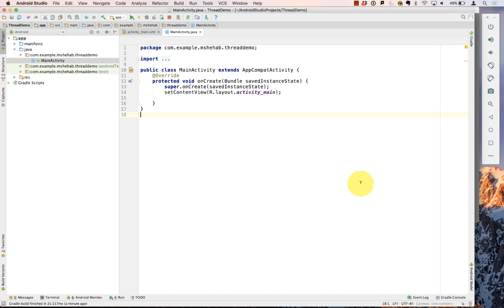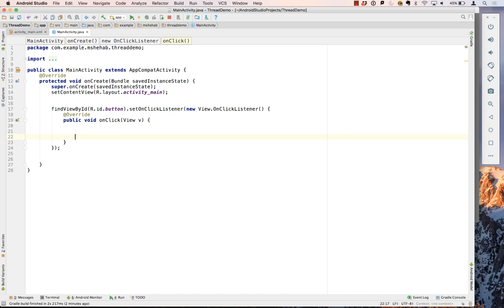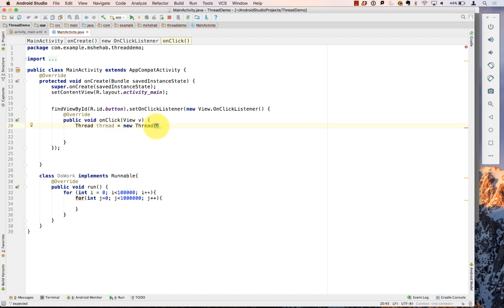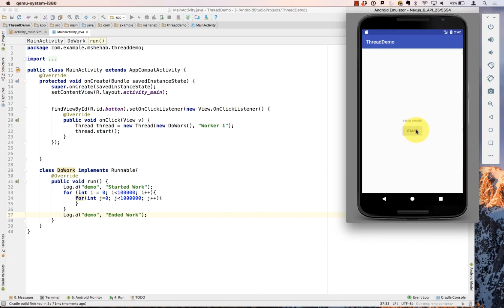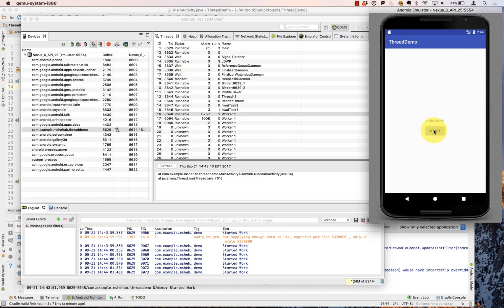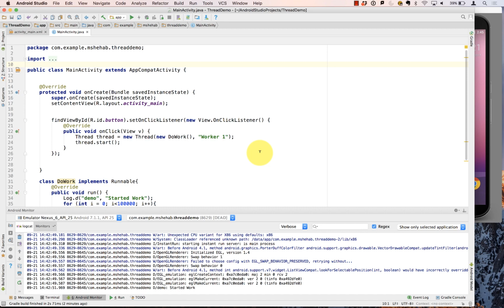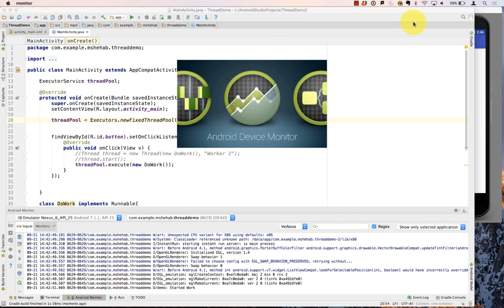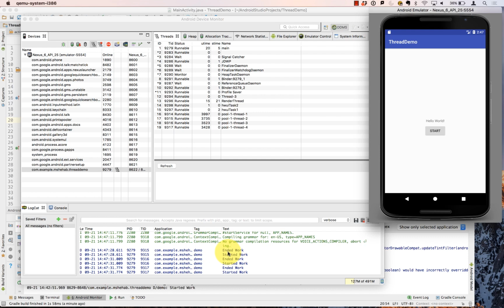Managing Threads and Thread Pool